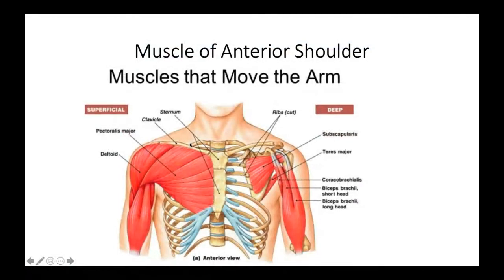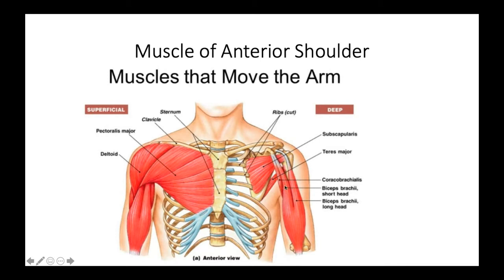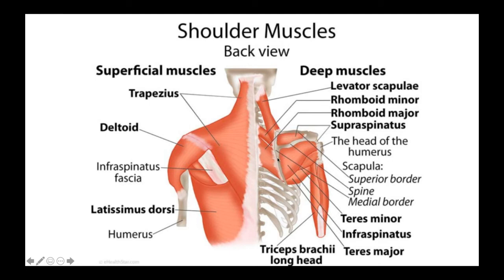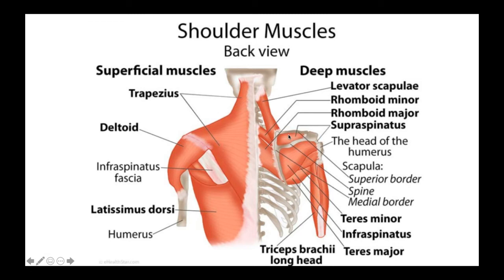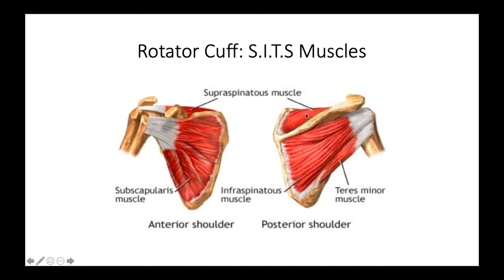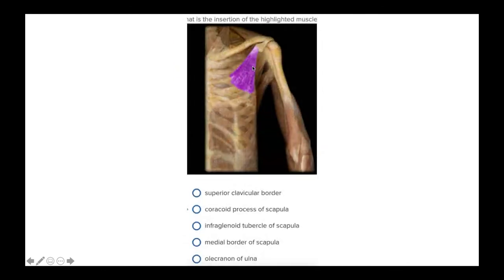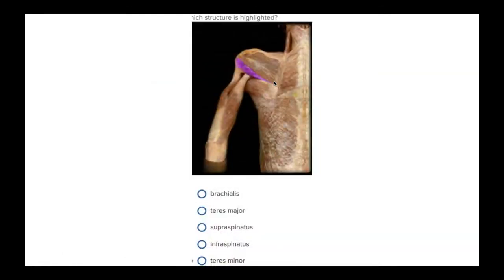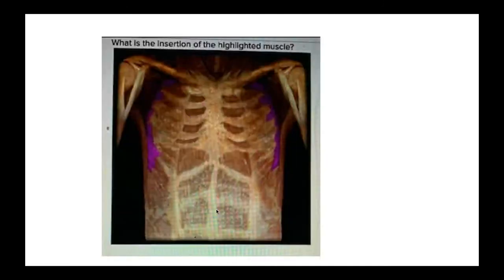Week 3 Connect Lab Review Shoulder and Rotator Cuff